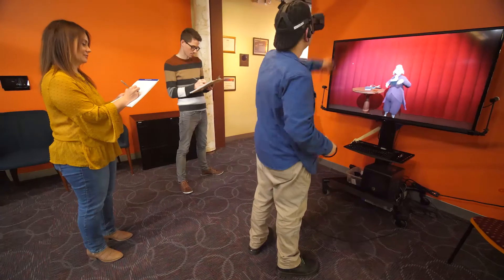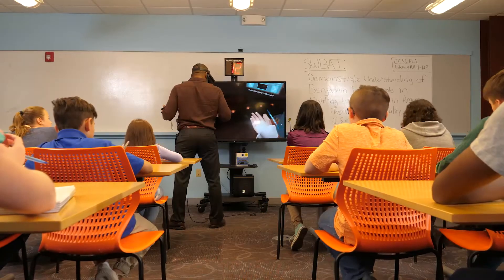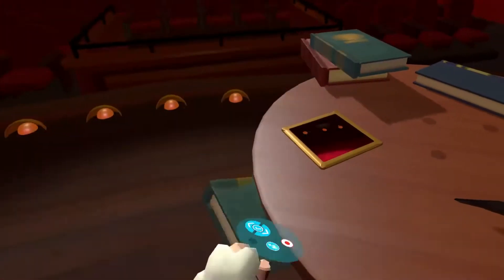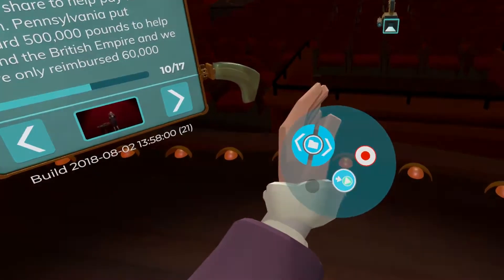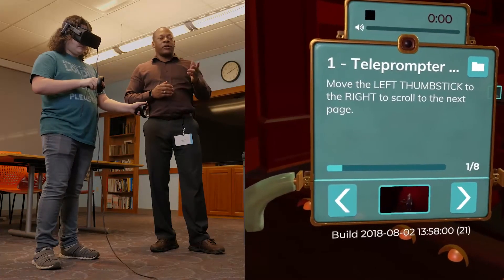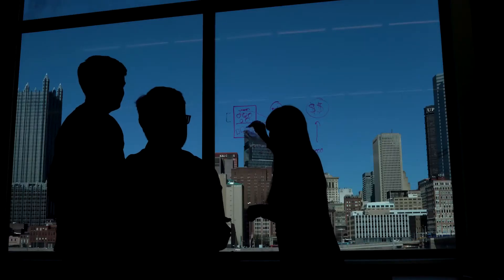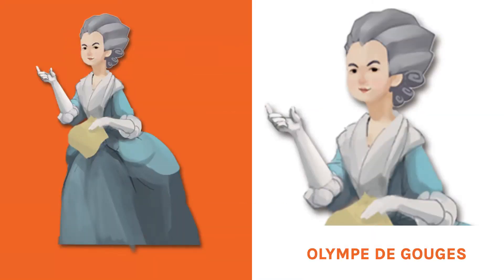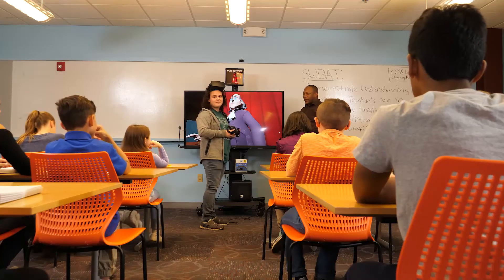HistoryMaker VR Phase II Grant Video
HistoryMaker VR is a virtual reality content creation tool where learners can embody and perform as famous U.S. figures. Students can create the scene, pick their props, upload and recite their script, and export their performance to share with classmates and teachers. The tool is free for educators, who are interested in using VR in their classrooms.

HistoryMaker VR features eight diverse U.S. historical figures, spanning from the 1700s to modern-day. (in chronological order)
▸ Benjamin Franklin
▸ Abigail Adams
▸ Tecumseh
▸ Abraham Lincoln
▸ Harriet Tubman
▸ Mark Twain (a.k.a. Samuel Clemens)
▸ George Washington Carver
▸ Sonia Sotomayor